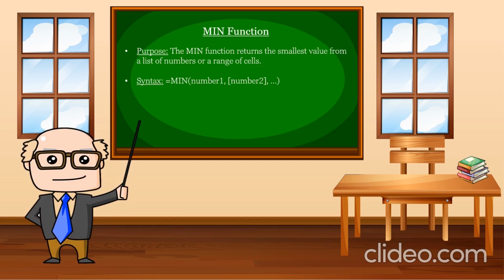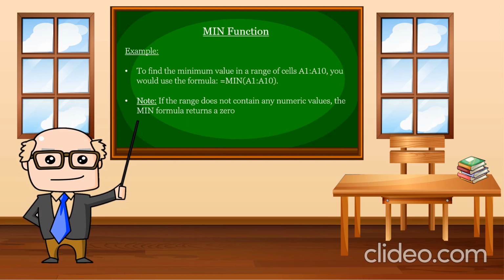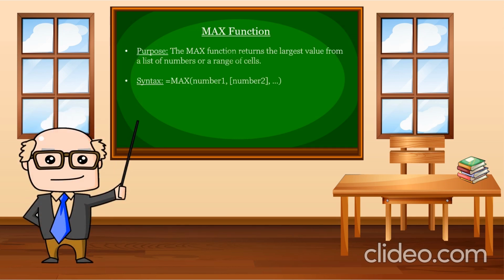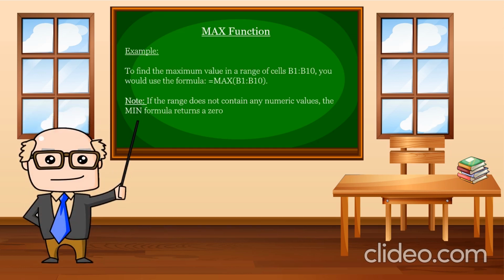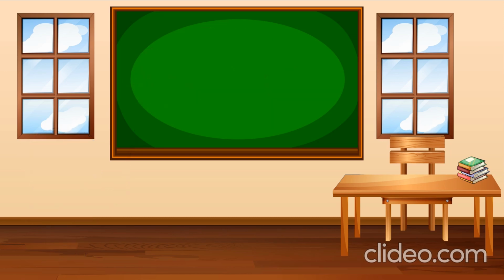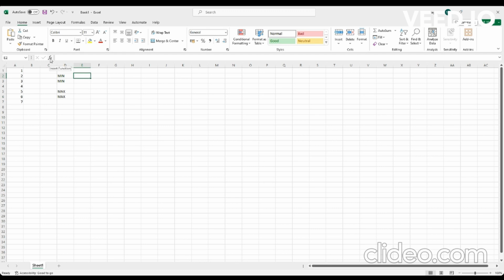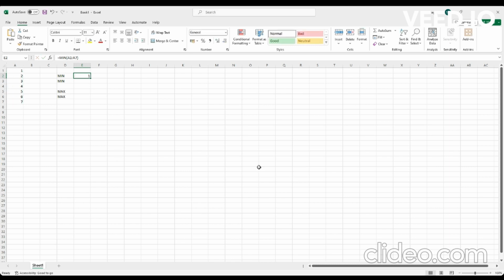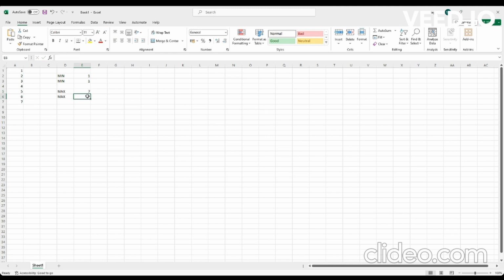MIN and MAX Functions with Mr Magagula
I am Mr. Magagula and I will be exploring the MIN and MAX Functions with you, enjoy.